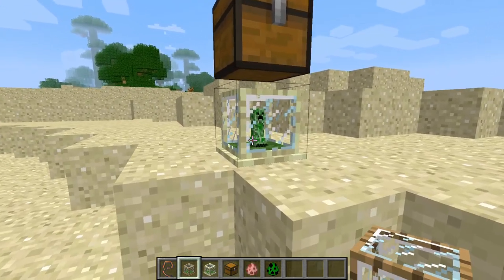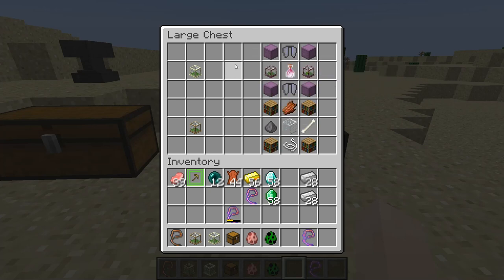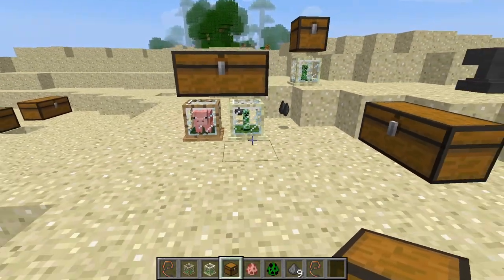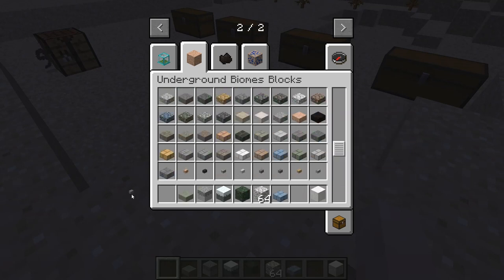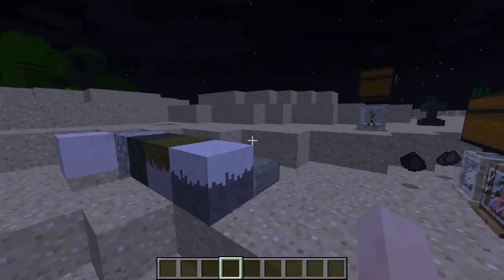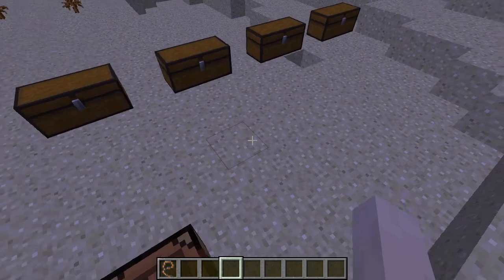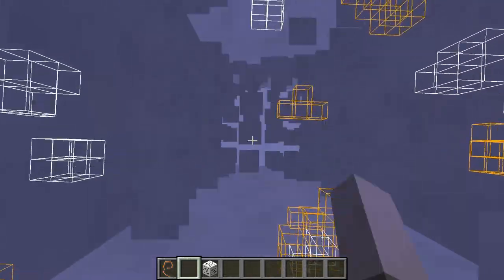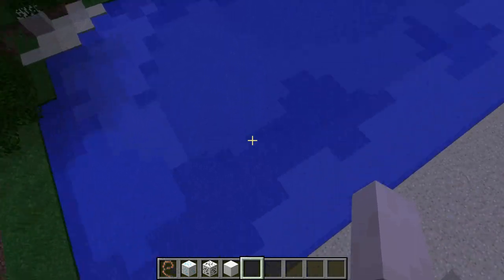Minecraft Mods Ep 1 | Mining Goggles, Mini Mob Farms, Underground Biomes